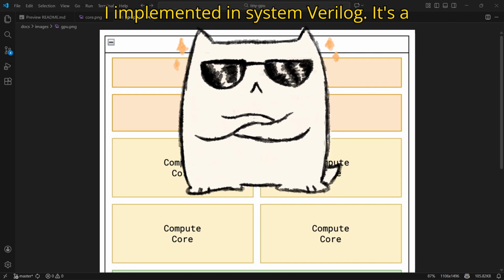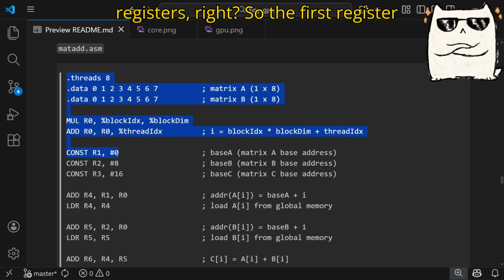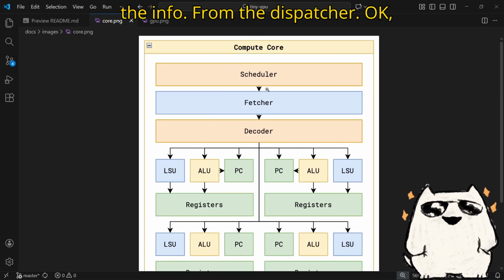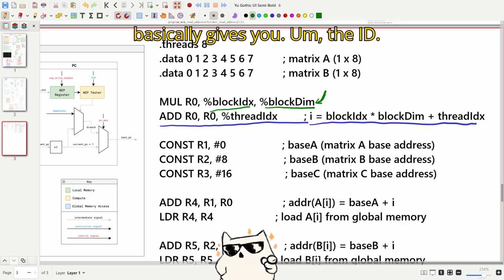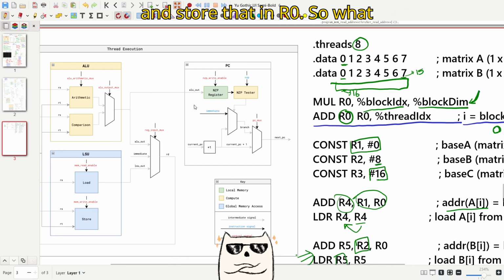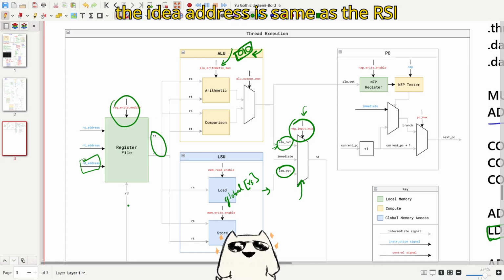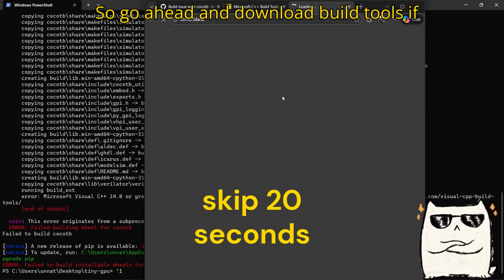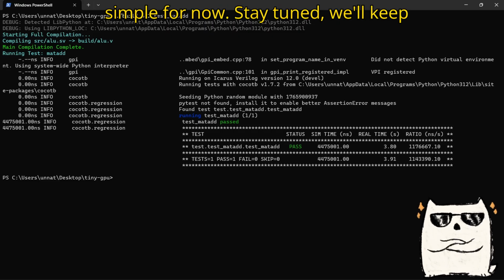Verilog GPU (tiny-gpu) | No Code Walkthrough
We built a GPU and ran verilog simulation tests using cocoTB!
Note: My Fork only includes the windows version of the Makefile. The repository is exactly the same as of the time of this video from the original.

Installations:
python: cocotb==1.2.7 (you need build tools on windows for this)
visual studio build tools: official source (choose MSVC Build Tools and Windows 1X SDK from C++ submenu)